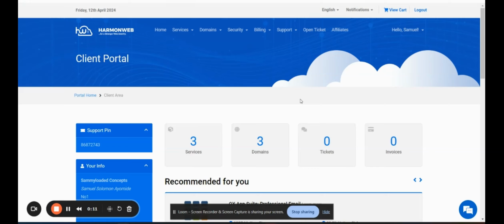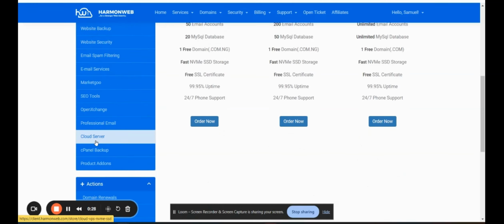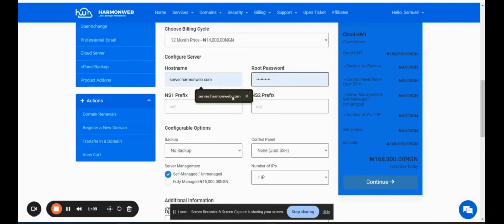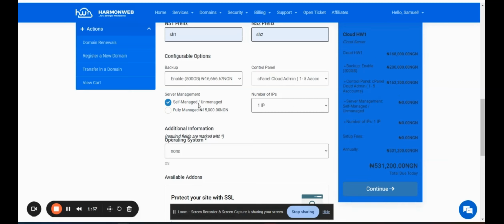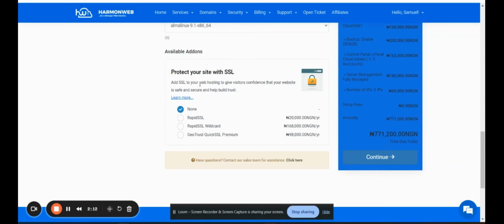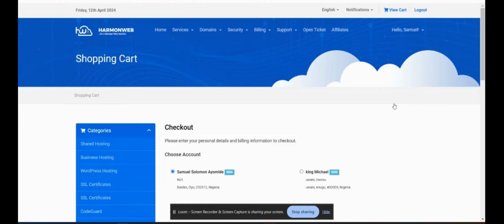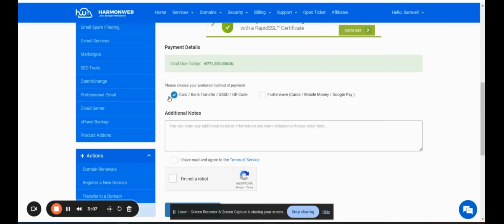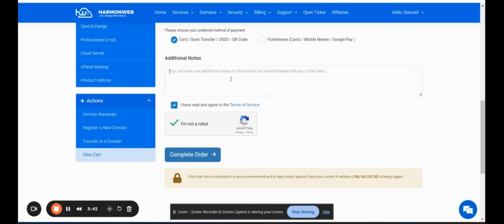How to Purchase a Virtual Private Server - Harmonweb Tutorials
In this video tutorial, we will guide you step by step on How to Purchase a Virtual Private Server (VPS).

⭐ Follow Us ⭐